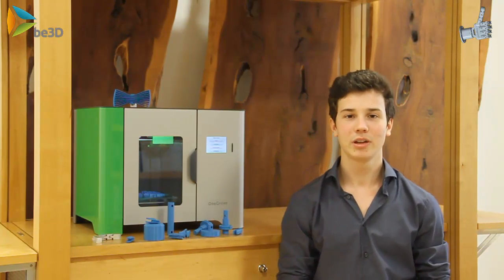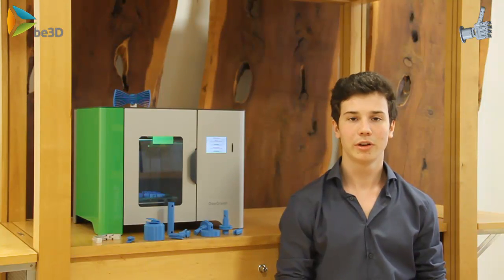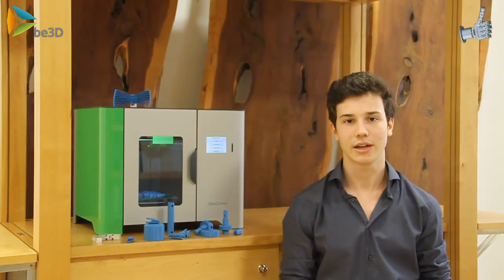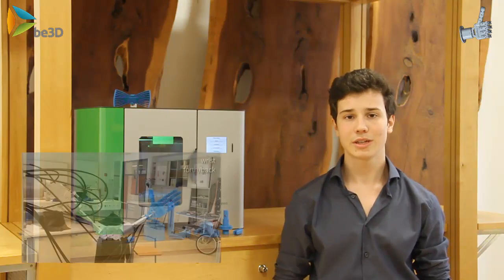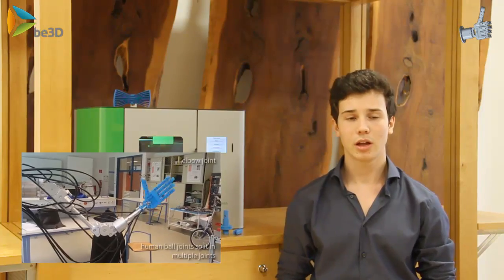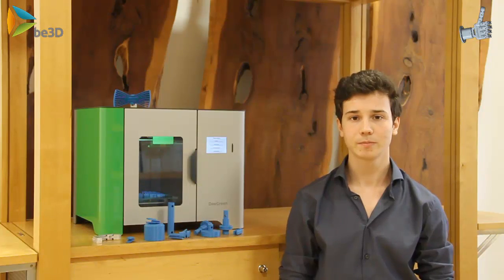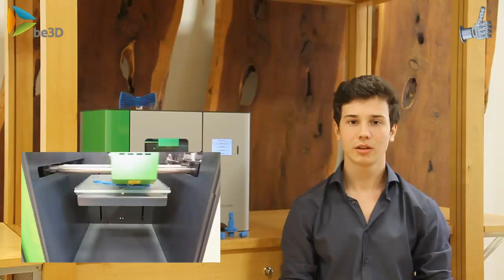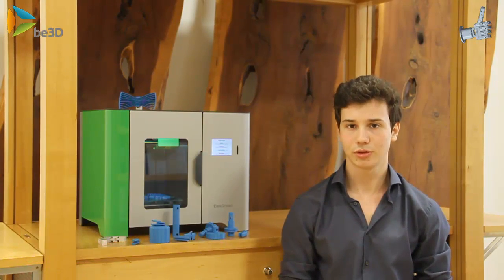Animatronica & be3D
Team Animatronica from HTL Rennweg and be3D
Project: Animatronic Arm

Speaking: Paul von Ahsen